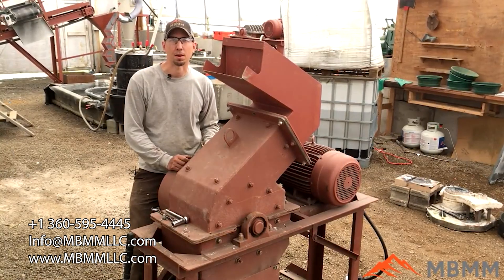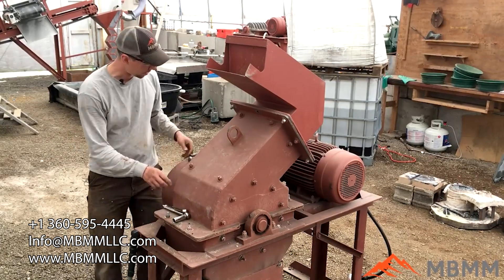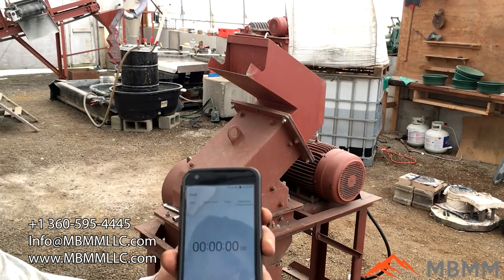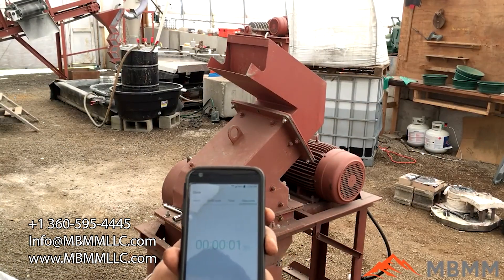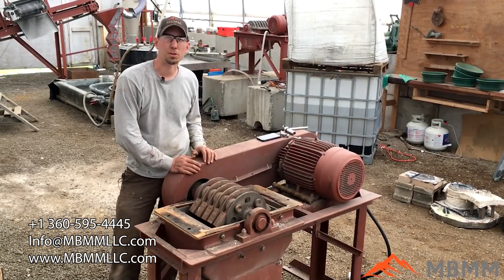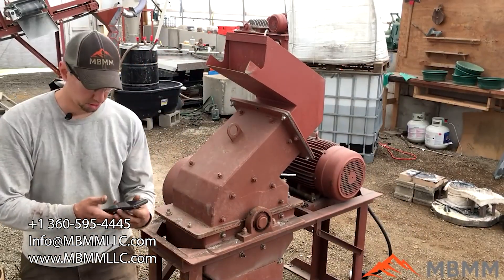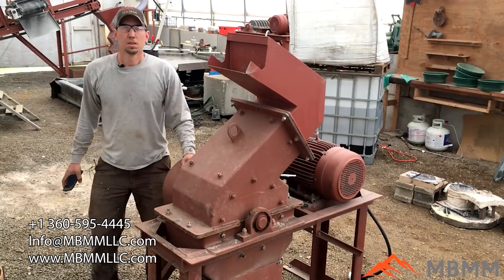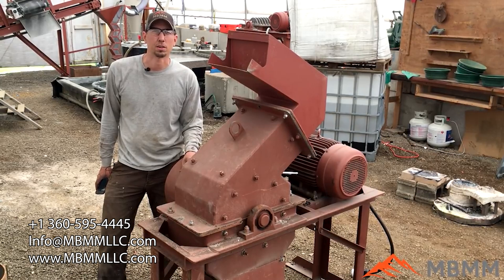How Fast Can You Swap Hammers in a Hammer Mill? Watch This!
Ever wondered what’s inside a hammer mill — or how long it really takes to change out the hammers? In this video, we open up one of our mills and walk you through the entire process step by step. From removing the access panels to identifying key wear components, you’ll get a detailed look at the inner workings of the machine.

We also break down each part inside the mill — including the rotor, breaker plates, screen, and of course, the hammers — and explain what they do and how often they typically need to be replaced.

Whether you're running our mill for scrap metal, e-waste, or ore, regular maintenance is critical to keeping your operation efficient. See how simple and fast it can be to keep your equipment in top shape.

✅ What you’ll see in this video:
– How long it takes to open the mill and swap hammers
– A walkthrough of internal components and their function
– Tips for preventative maintenance and wear part inspection
– What tools are needed for hammer changeouts

🛠️ Built for ease of service and reliability — this is maintenance made simple.

MBMMLLC.com
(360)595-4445